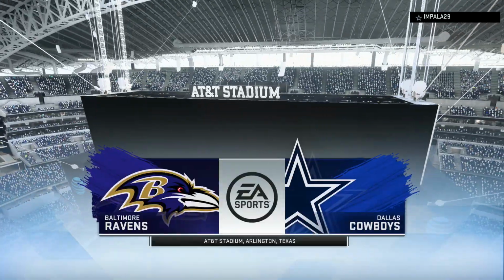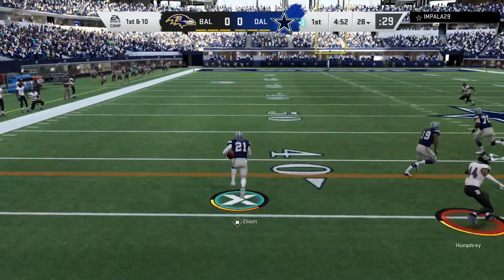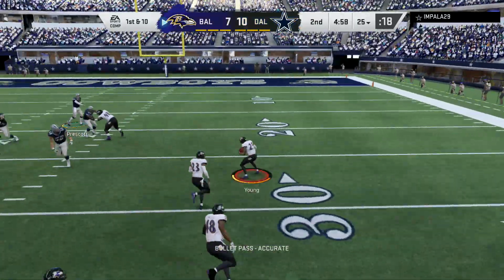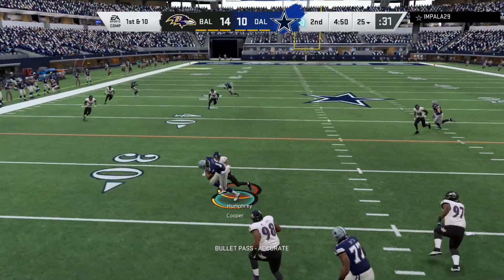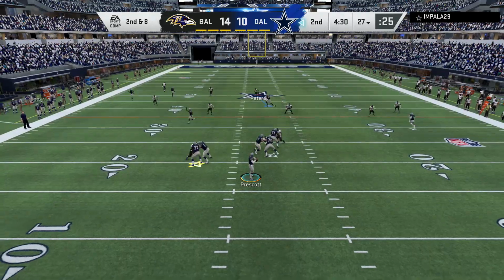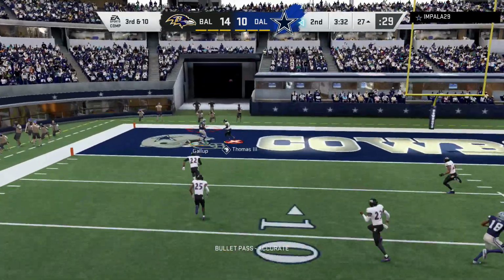How to Run the Pistol Bunch TE scheme vs. Top 100 Opponent | Road to Top 100 ep.6 in Madden 20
Episode 6 of the Road to the Top 100 showcases gameplay footage of the new Pistol Bunch TE ebook scheme against a top 100 ranked opponent.